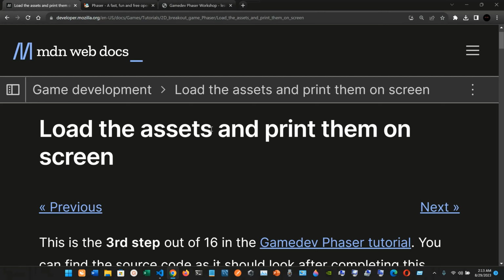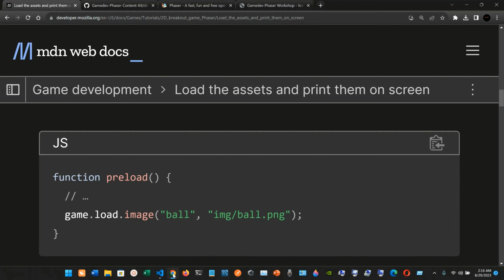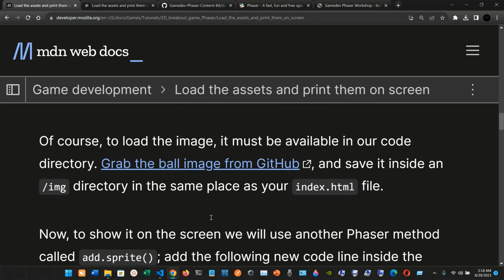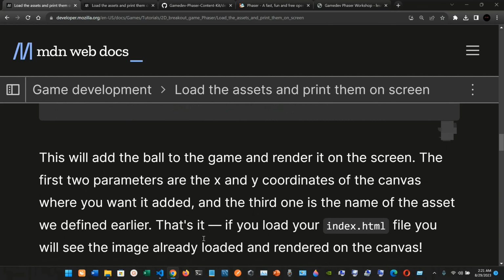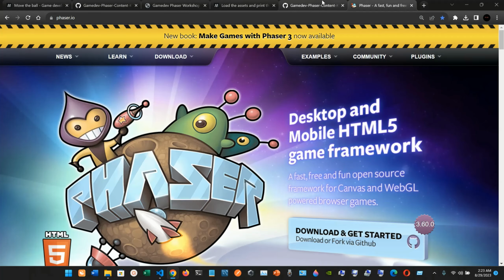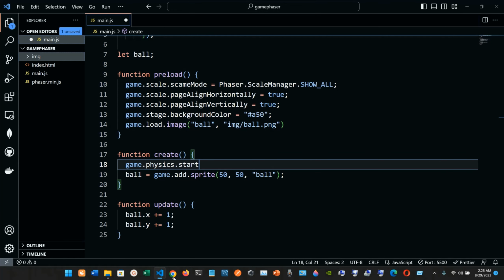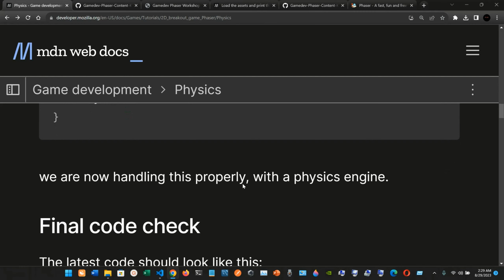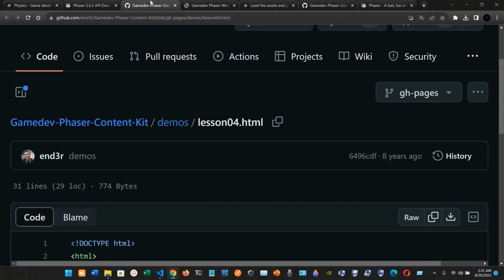Game Development Phaser: Physics - 2D Games.